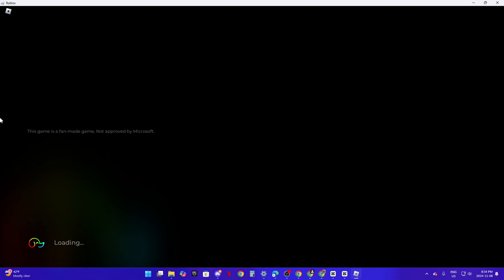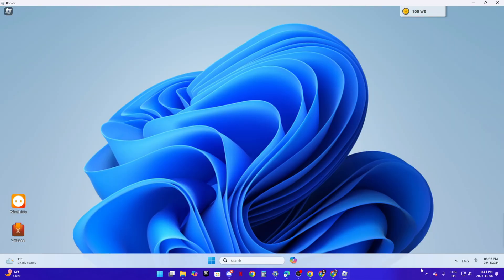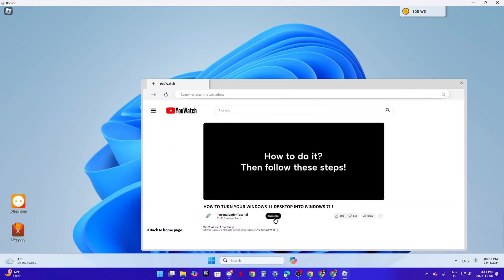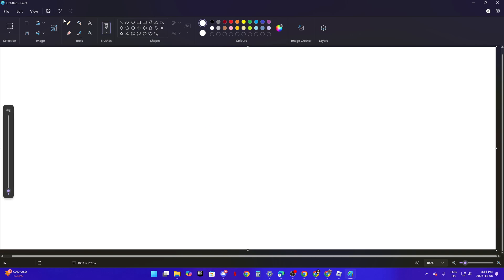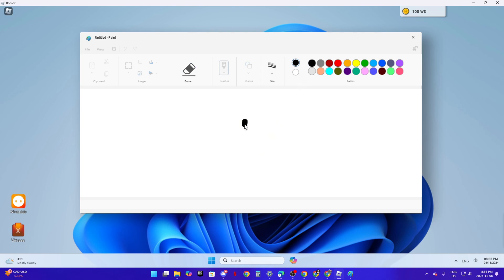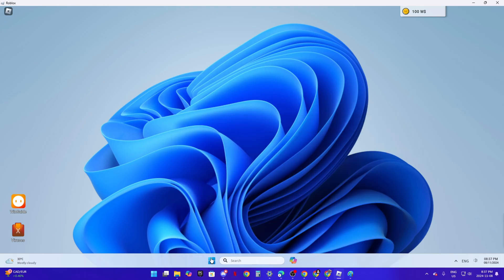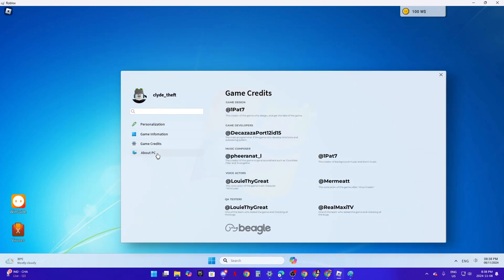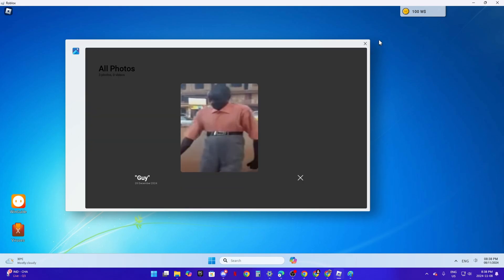Roblox Using Windows 11 Inside Of Windows 11 Part 2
This is part 2 of one of my windows 11 videos and also I FEEL LIKE I'M RUNNING OUT OF VIDEO IDEAS I DON'T KNOW WHAT TO MAKE NEXT I THINK